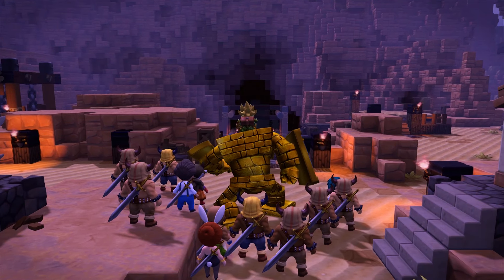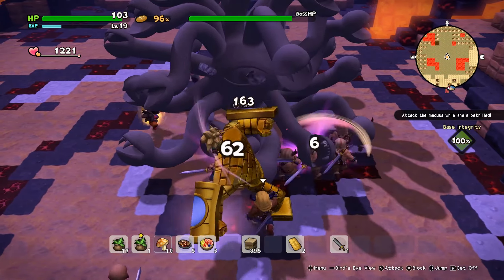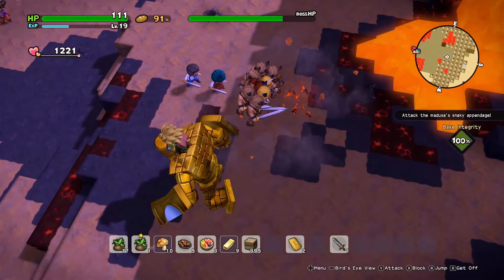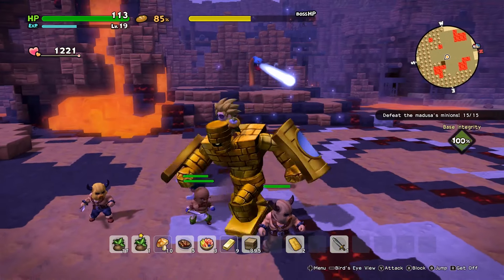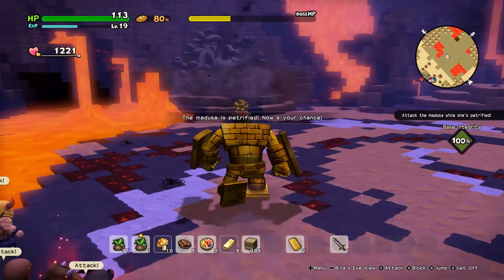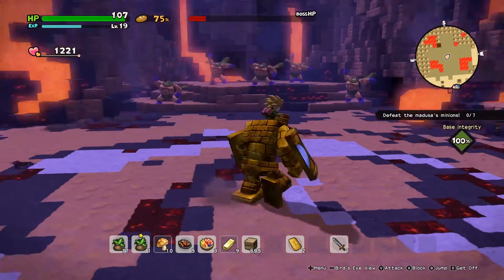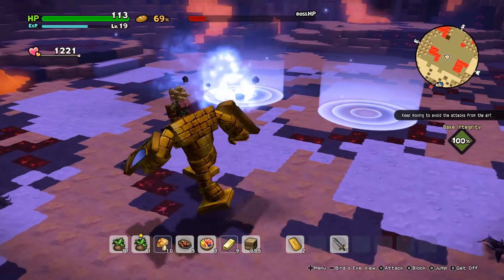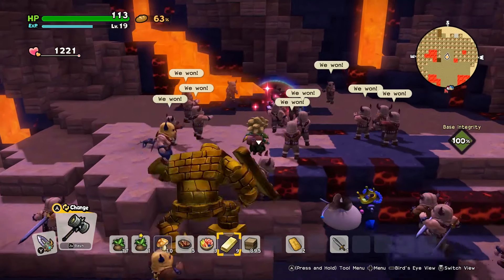My Guide for the Madusa Boss fight in DBQ2!